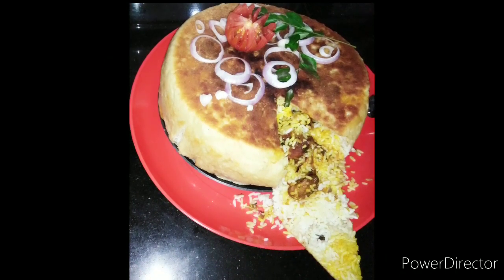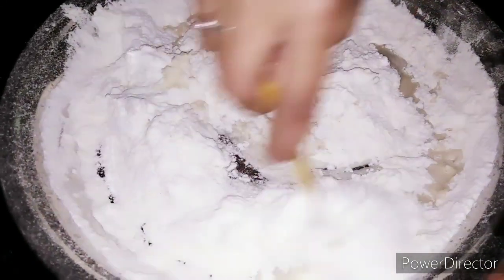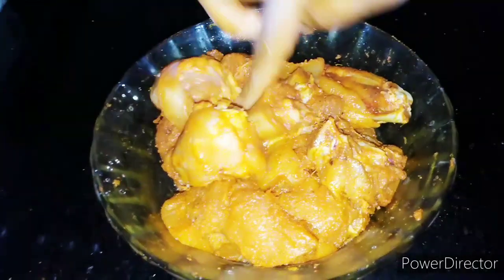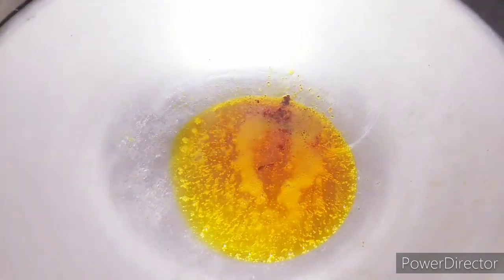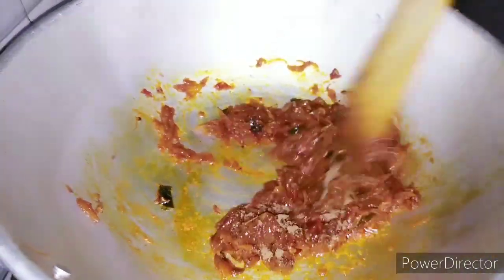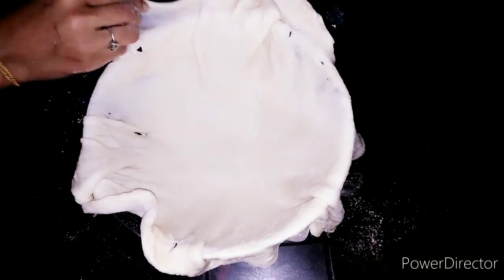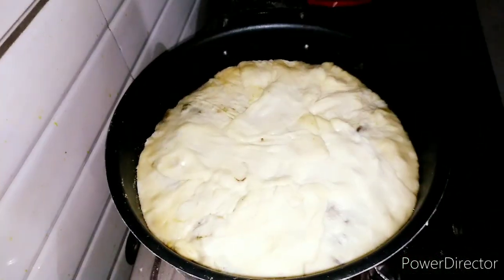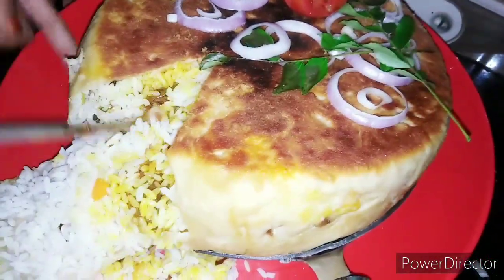റേഷൻ അരികൊണ്ട് പർദ്ദ ബിരിയാണി/Pardha Biriyani/Trending Pardha Biriyani/Reshan Rice Pardha Biriyani